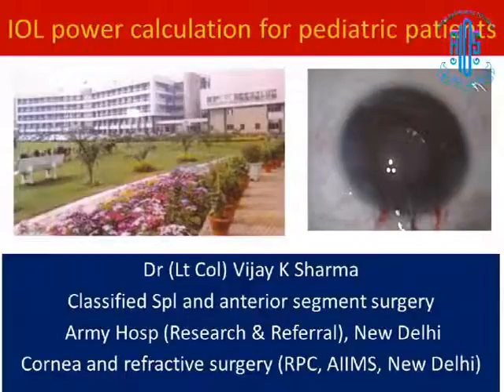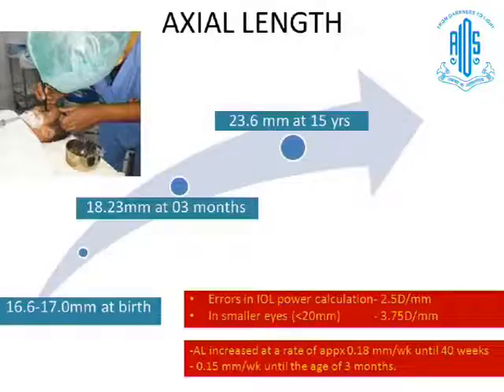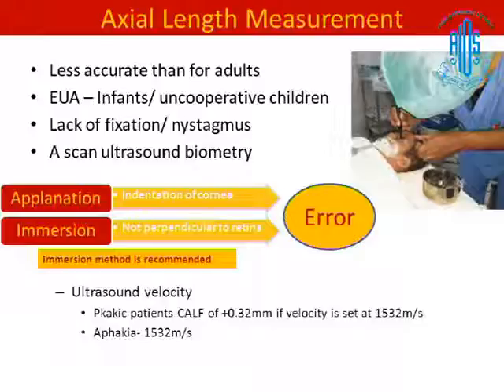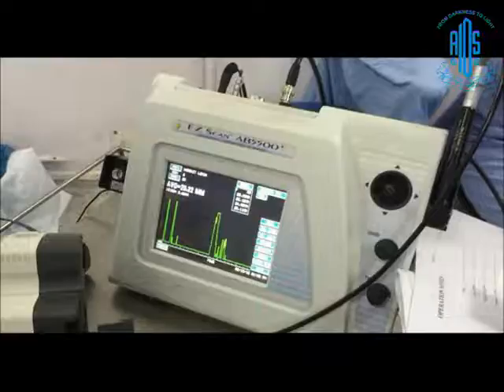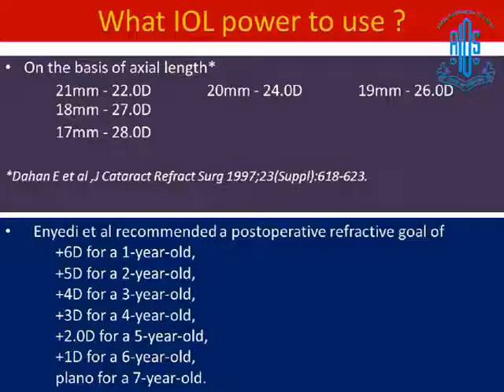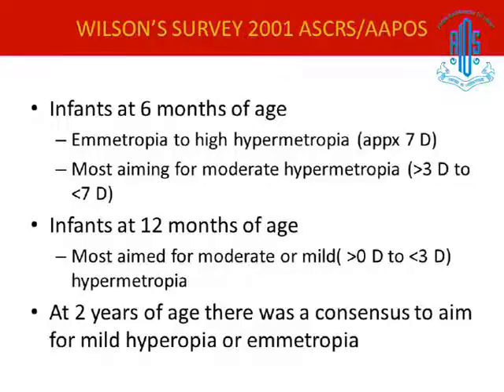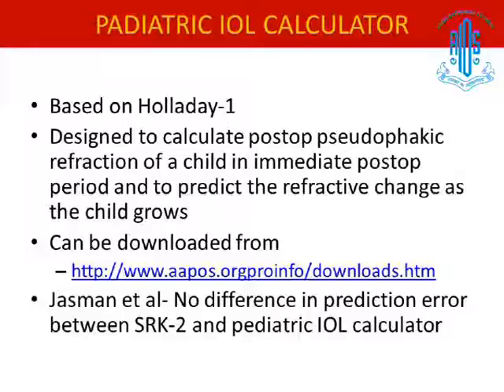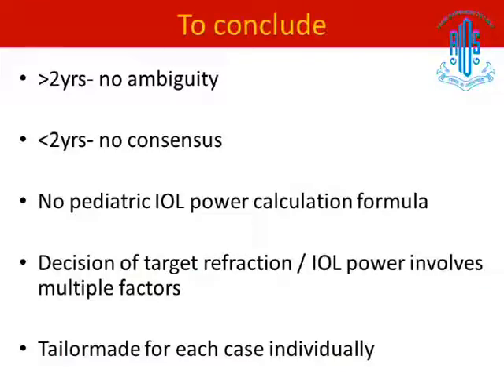Dr Vijay Kumar Sharma